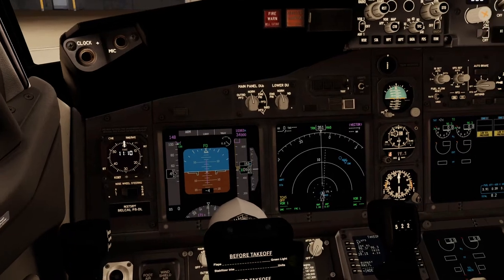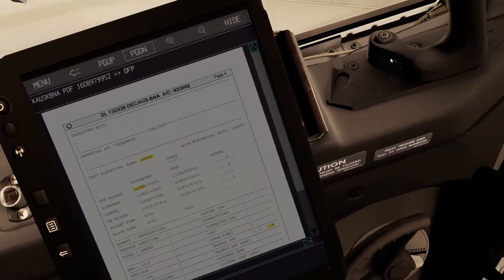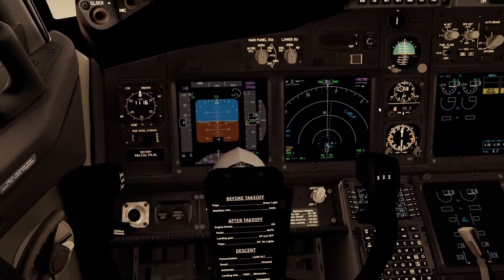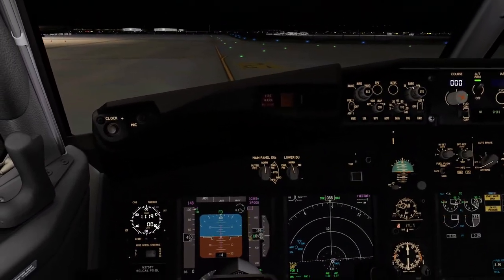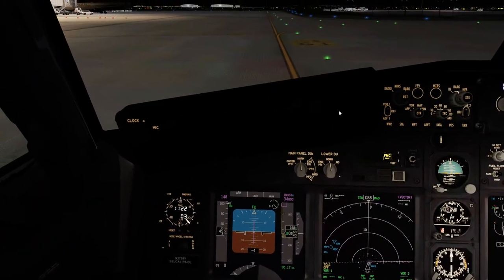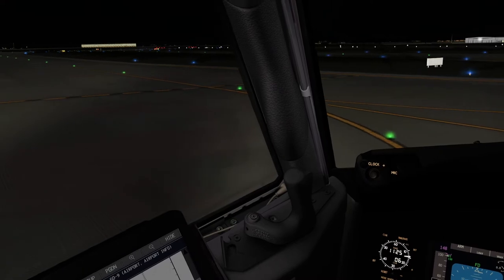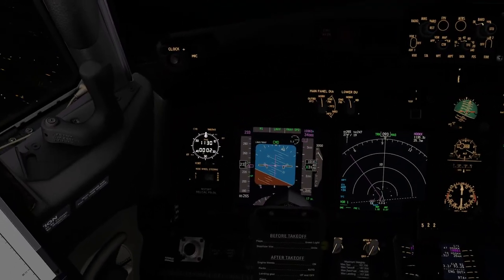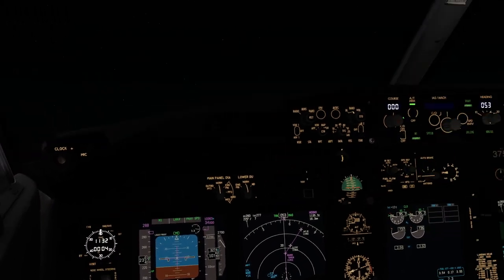Prepar3d v5.1 HF1 - Austin (KAUS) Takeoff - DELTA PMDG NGXu + Pilot2ATC + FS2Crew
【🔴P3D v5.1】

P3D V5 hf2 Addons and settings:
Aerosoft A32F
Carenado - C208 / PA31
ORBX Global
Swift VATSIM client
ActiveSky weather
FSEconomy
ProATC/X
FS2Crew

Zibo 737
Tollis A319 A321
Pilot2ATC
3jFPS plugin